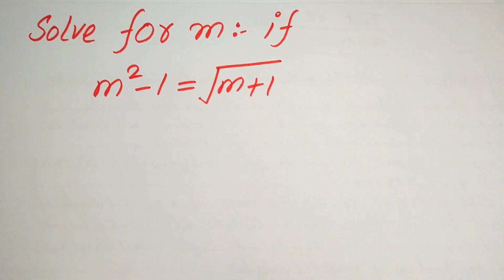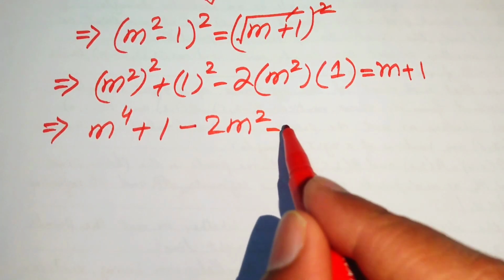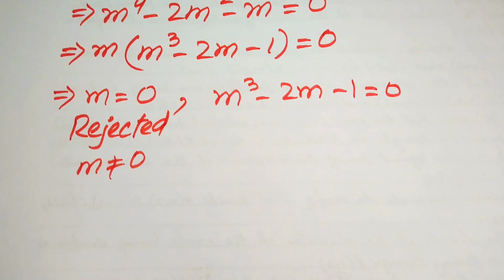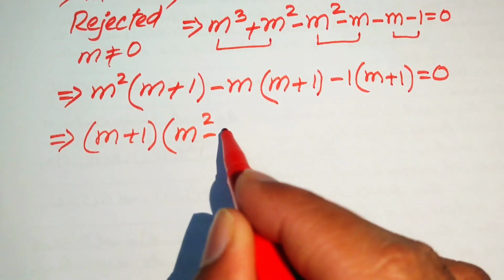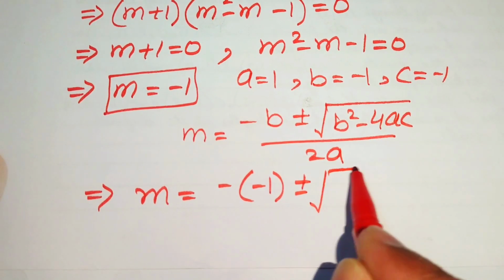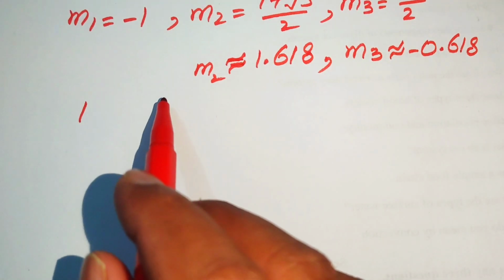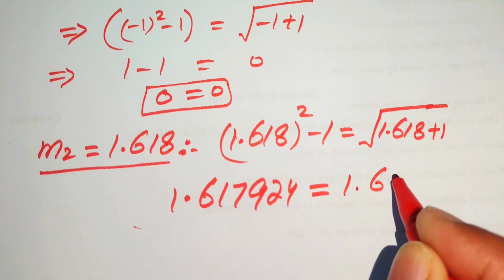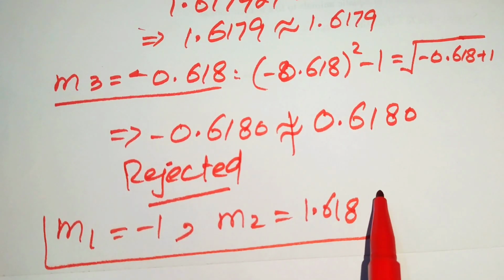Solving a tricky SAT square root problem | Be Careful!